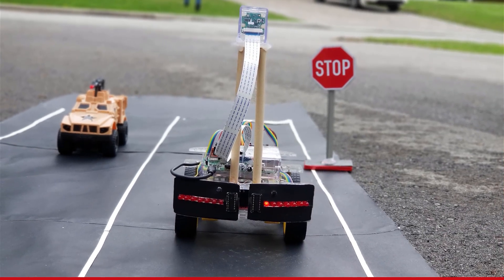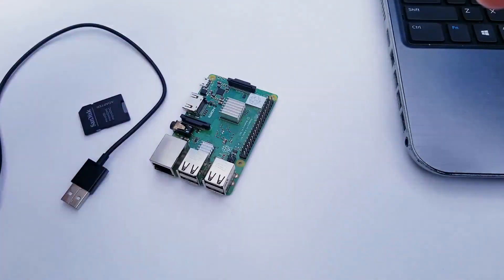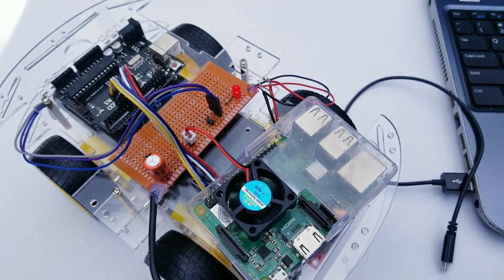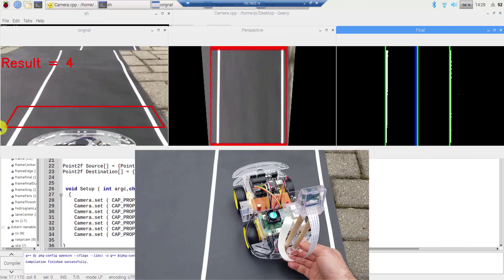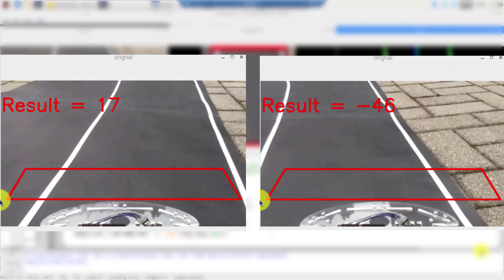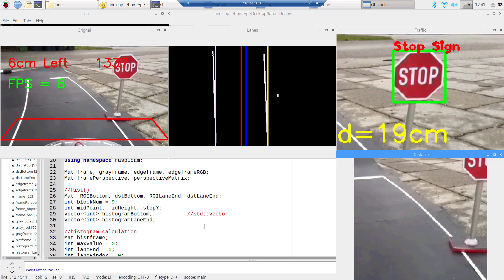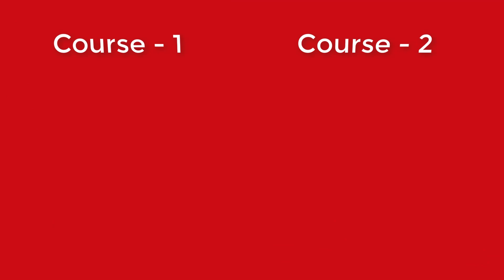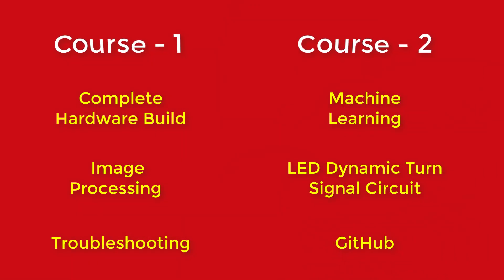Build Your own Self Driving Car | Raspberry Pi3, Deep Learning, OpenCV, C++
For Full Course Follow on Udemy

Course Name -Build Your own Self Driving Car | Deep Learning, OpenCV, C++

Author - Rajandeep Singh